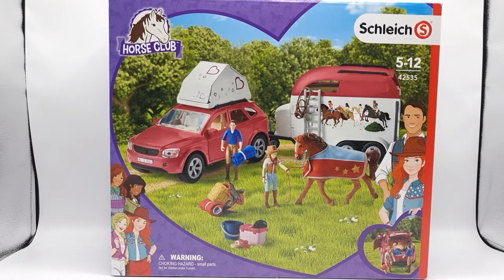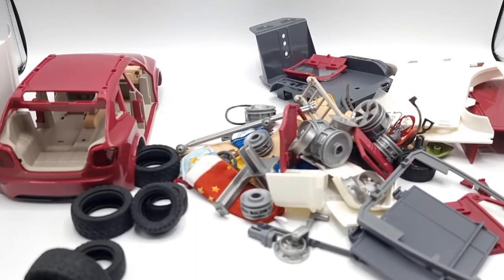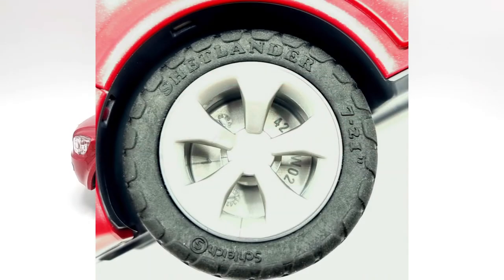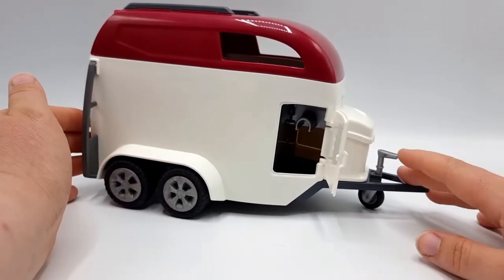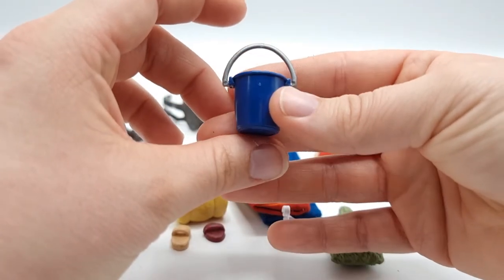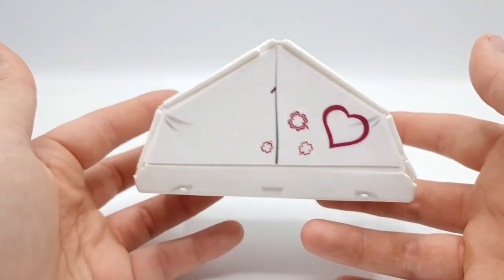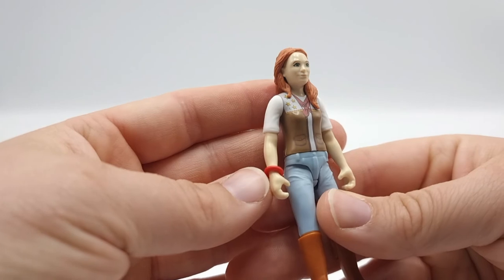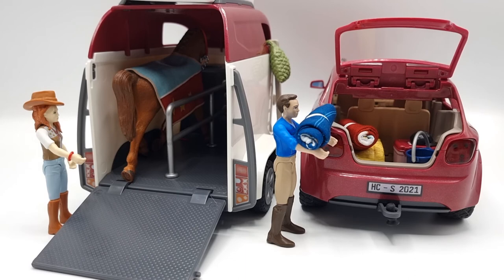Schleich Horse Club Horse Adventures With Car And Trailer 42535 - 2021 Unboxing And Review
I finally finished this!
I am so sorry for the late upload but I only got the spare parts for my tripod a few days ago and stuff kept getting in the way of me finishing this. I am really happy to let the models from this set take their places on my shelves once and for all.

I love this set so much and I can highly recoment it. If I were to go through all the amazing details of the car and trailer the video would go on for hours.